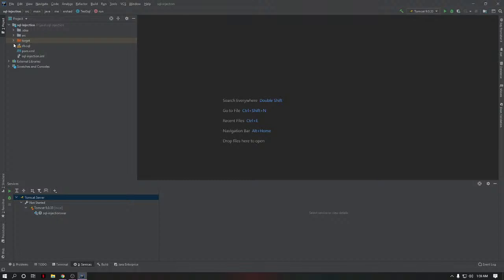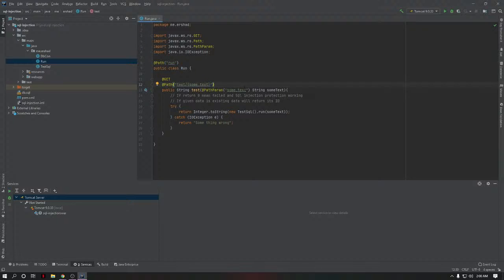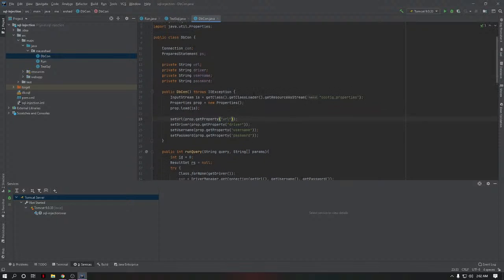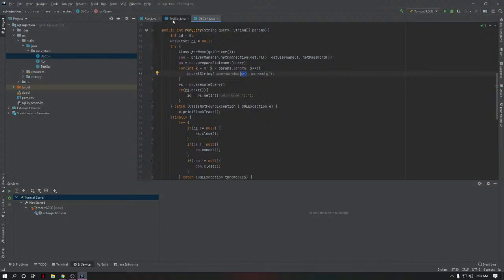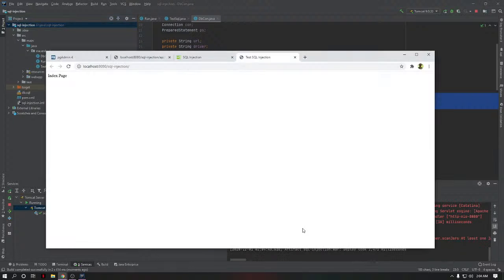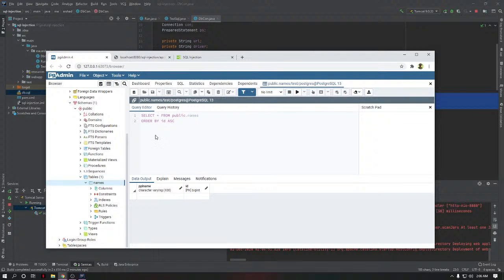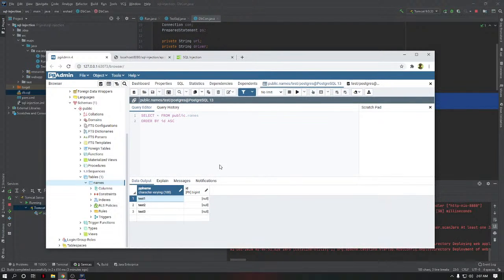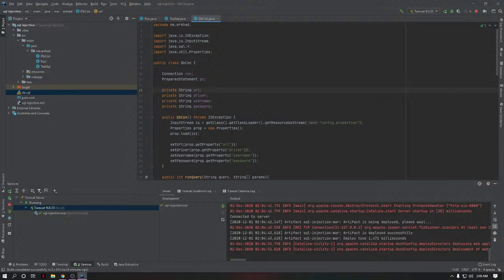Java SQL Injection Prevention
This method will able to avoid SQL Injection